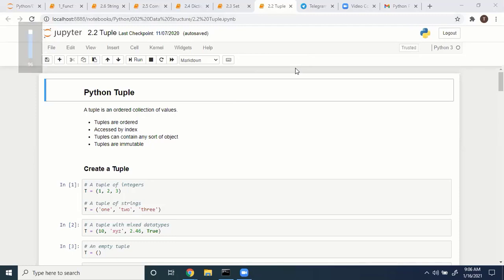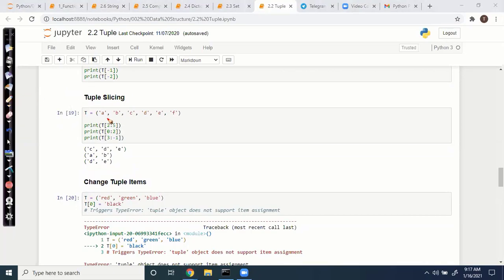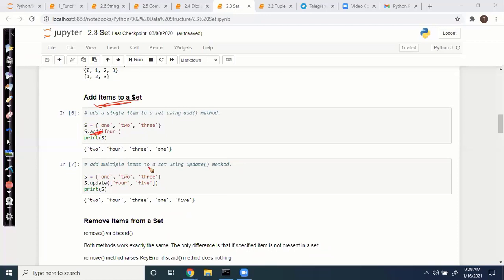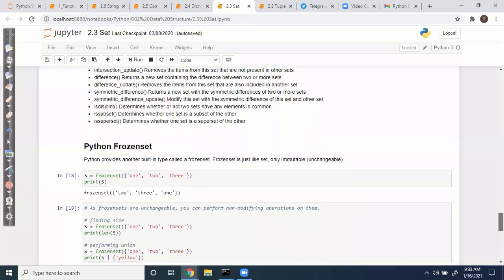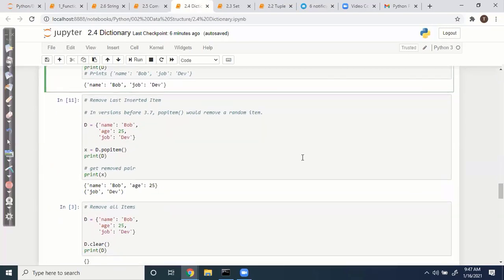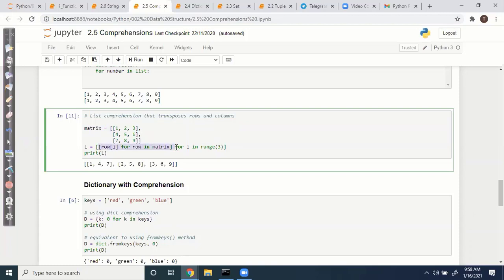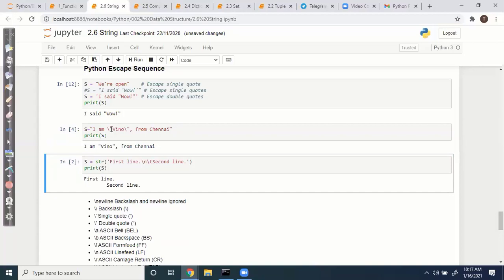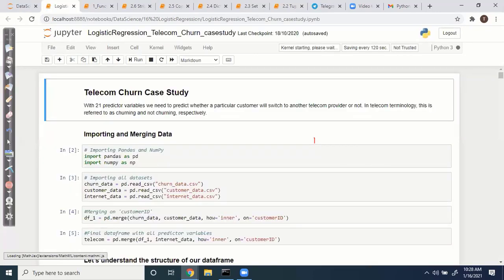Day 3 Python Programming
Python tutorial - Python for beginners - Go from Zero to Hero with Python (includes machine learning & web development project in ML tutorial).